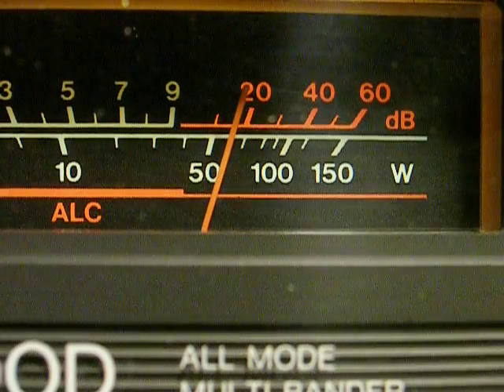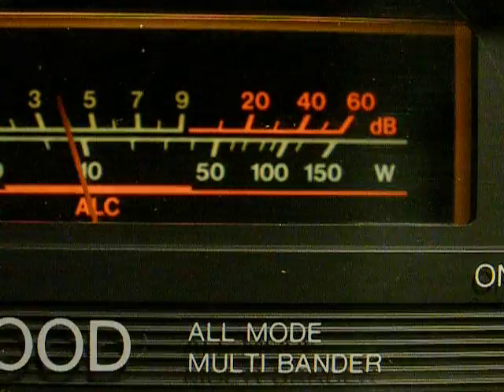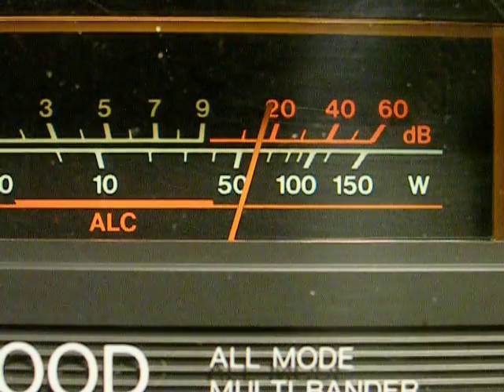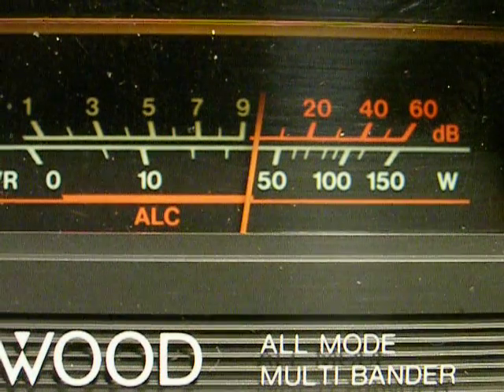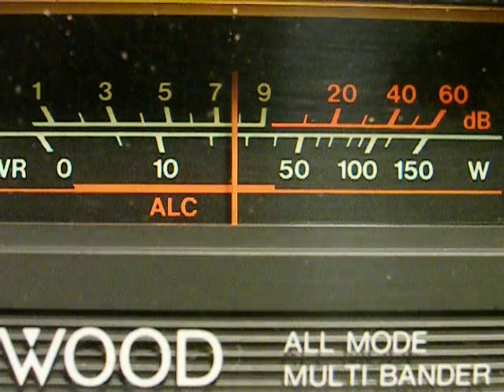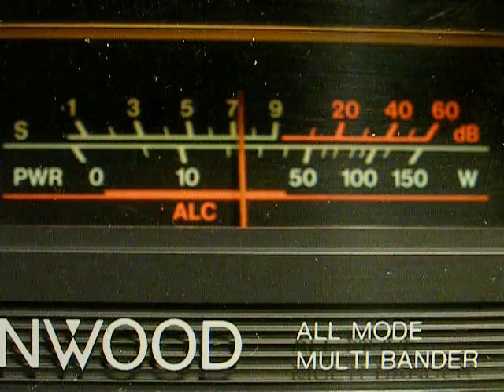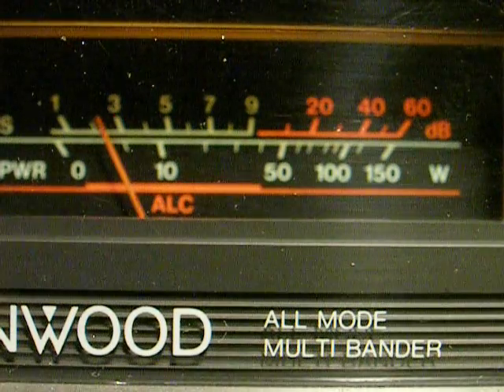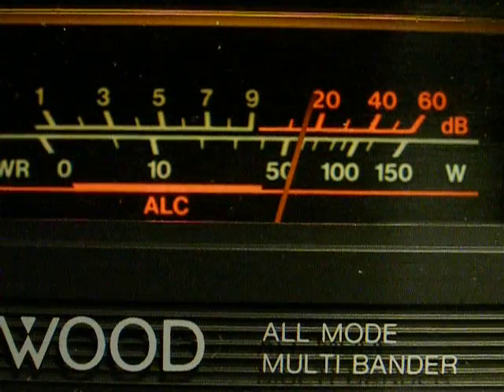Power line static on Amateur Radio Bands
Here is an example of my power line static. It is extremely difficult to communicate on HF bands here. I will post a new video after the local power company, PG&E, fixes the problem.